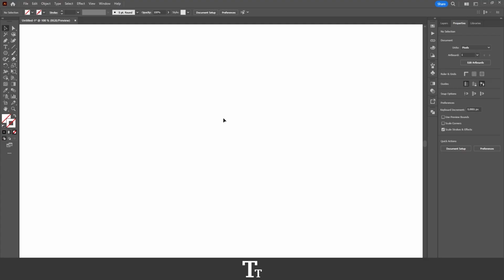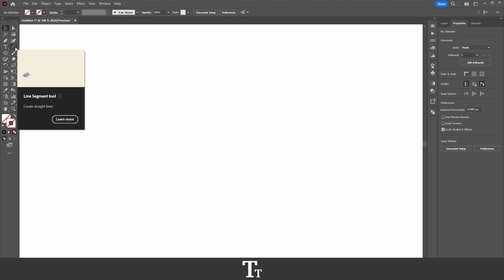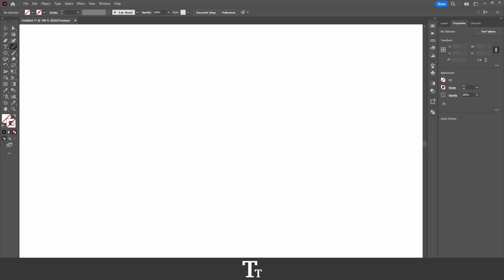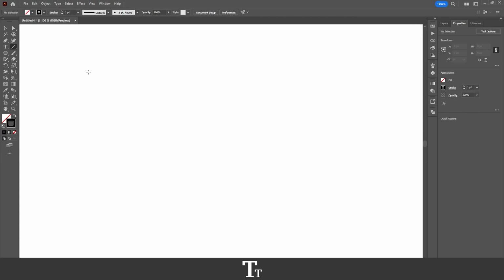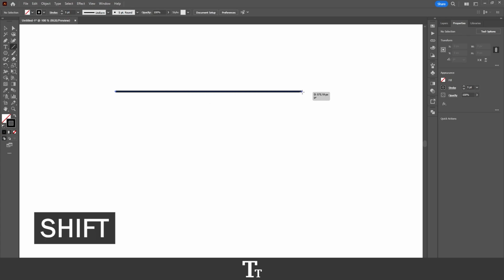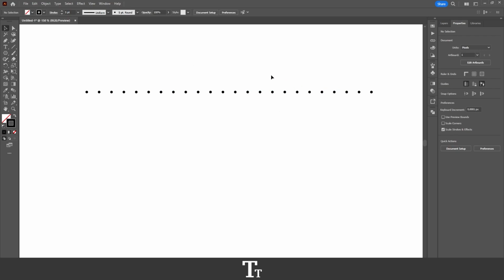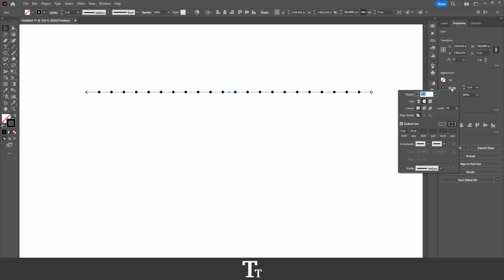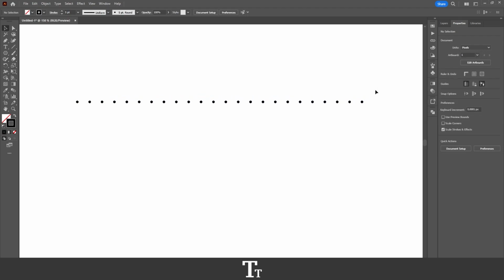How to Make a Dotted Line in Adobe Illustrator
In today's video, I'll be showing you how to make a dotted line in Adobe Illustrator